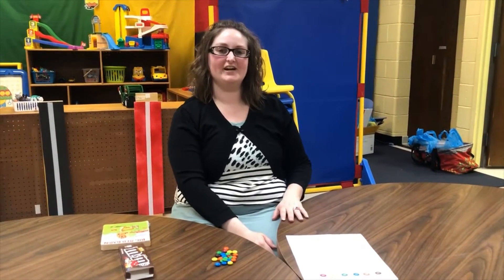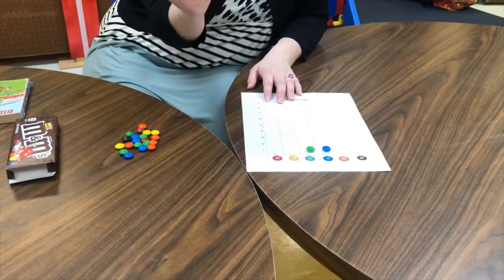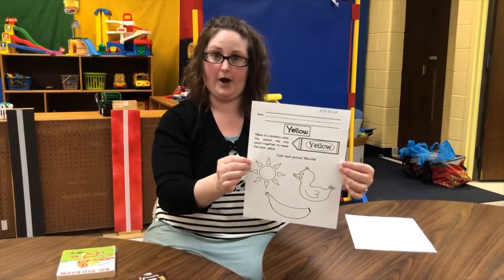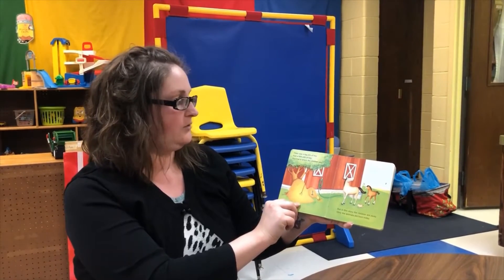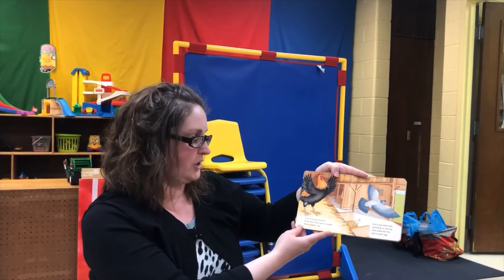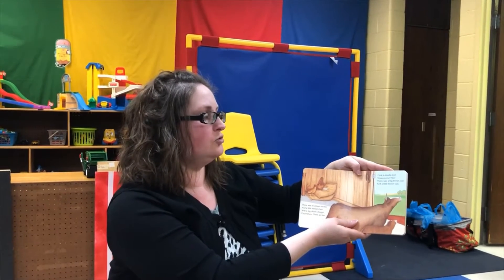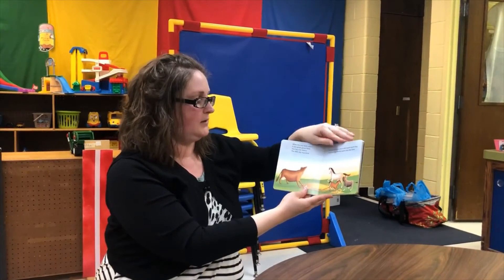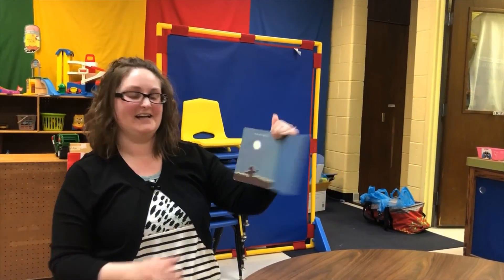Broadmoor Preschool - Ms. Stephanie & Ms. Ashley - Lesson Wednesday April 22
Ms. Stephanie and Ms. Ashley's Broadmoor Preschool class lesson for Wednesday, April 22. It's color day! Also, enjoy as Ms. Ashley reads the book Big Red Barn by Margaret Wise Brown.